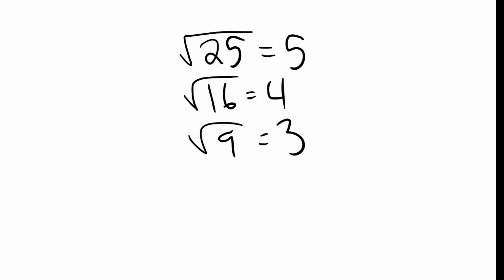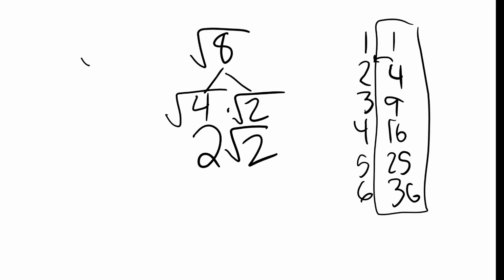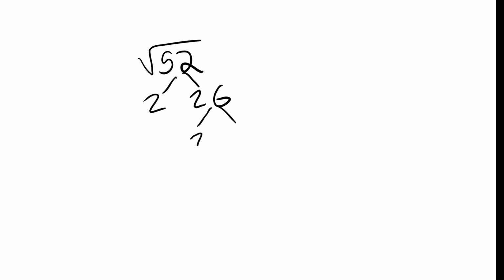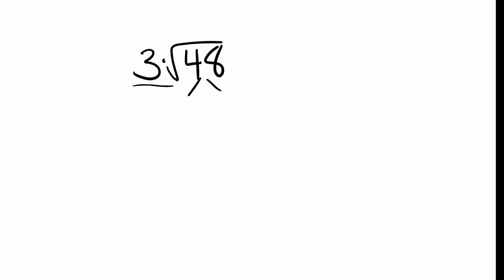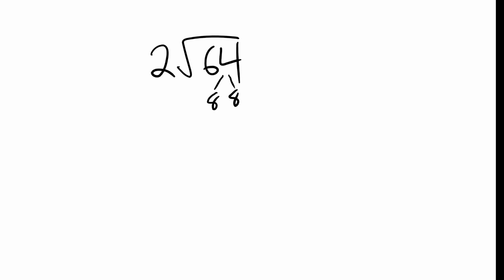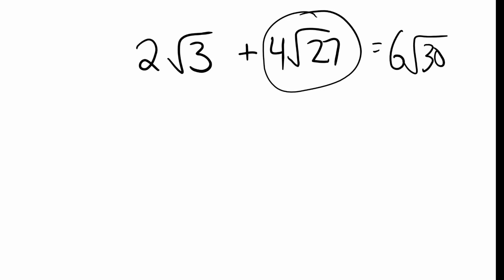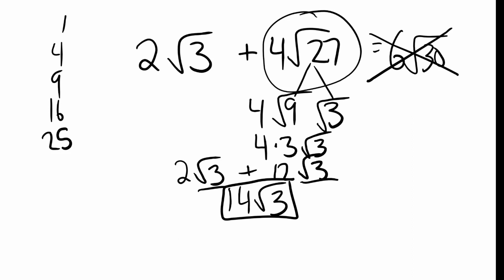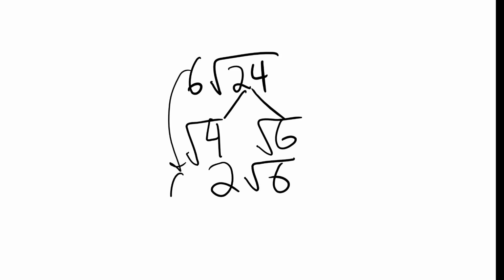Algebra 1 9 3 Part 1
9.3 Part 1, This should seem like something you did in middle school :)